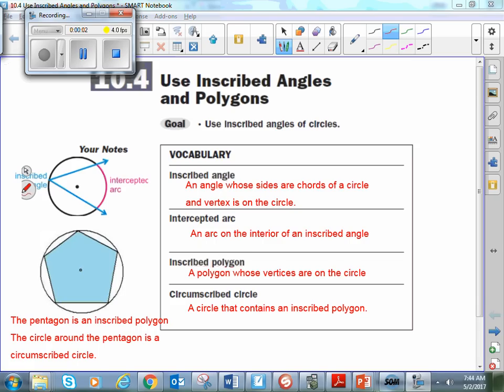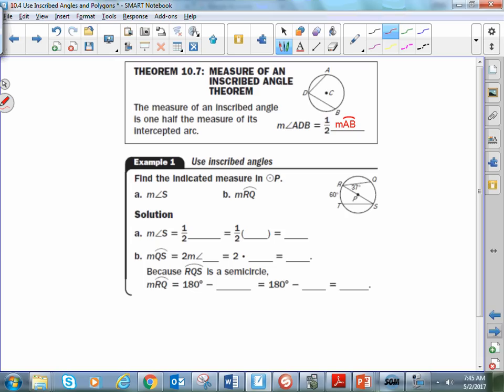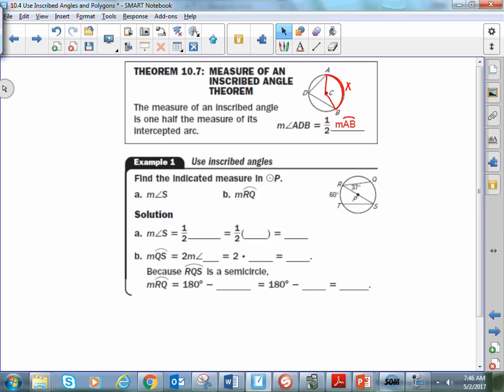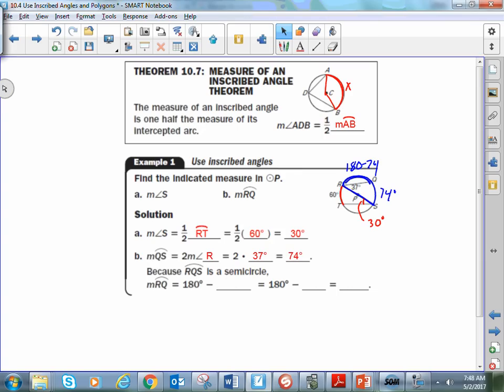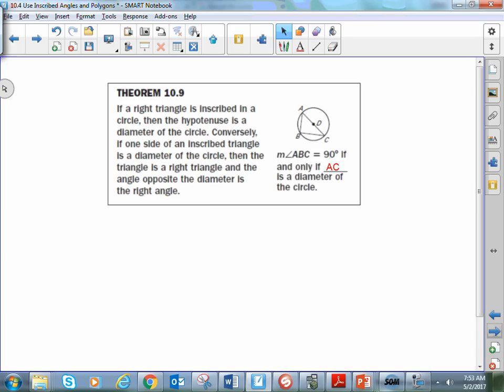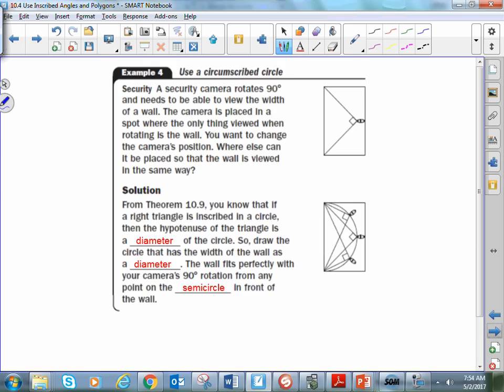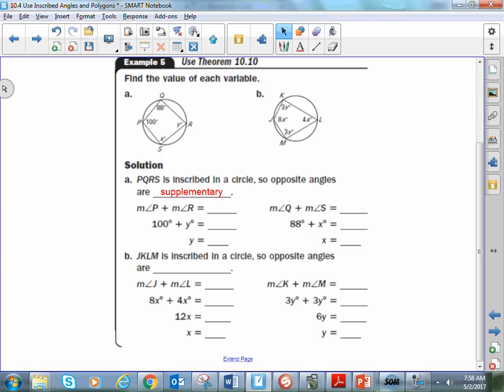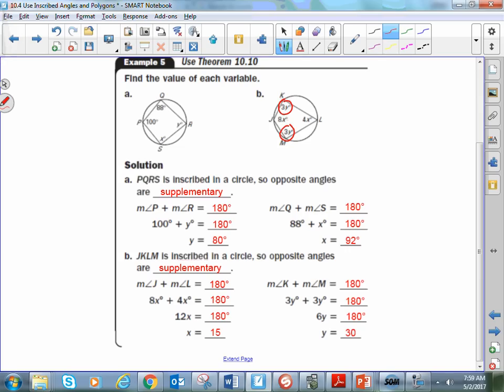Use Inscribed Angles and Polygons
In this video you'll see how the measures of inscribed angles are used to find arc measures and vice versa. You'll also see how inscribed angles of semicircles are determined and the relationship to opposite angles of an inscribed quadrilateral.